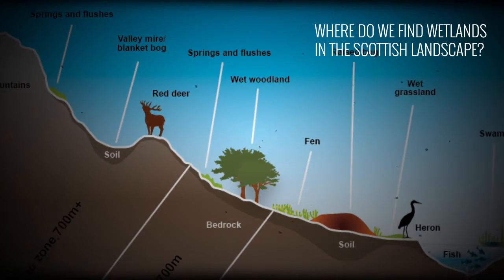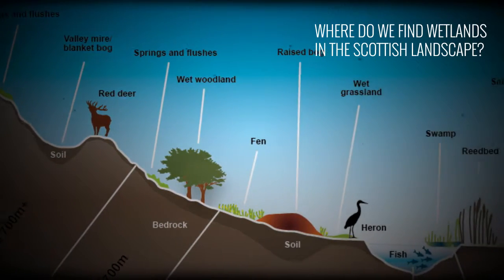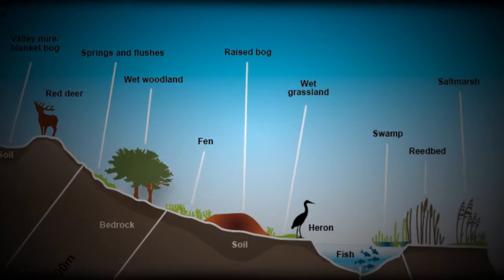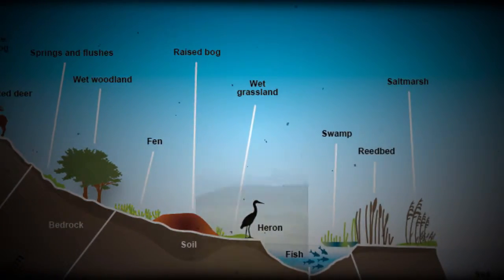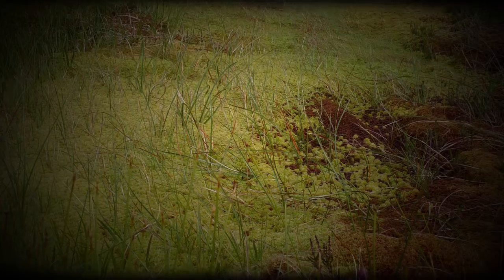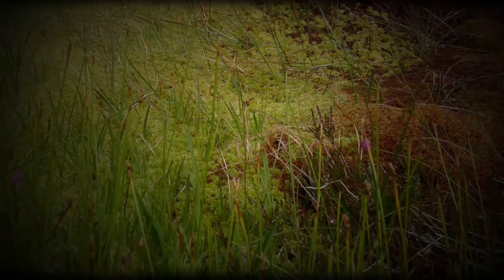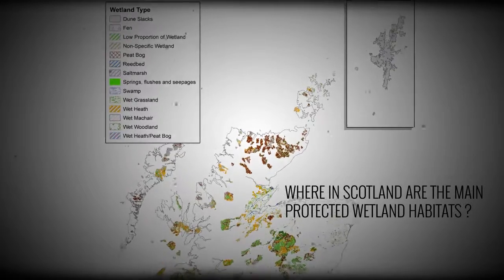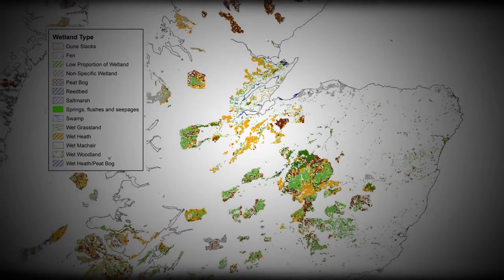State of Scotland's Environment report - wetlands